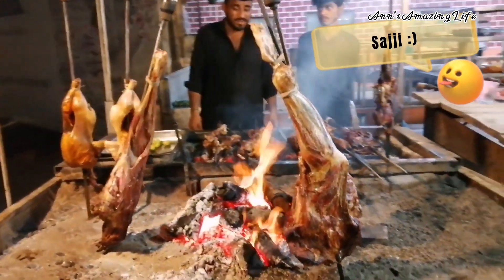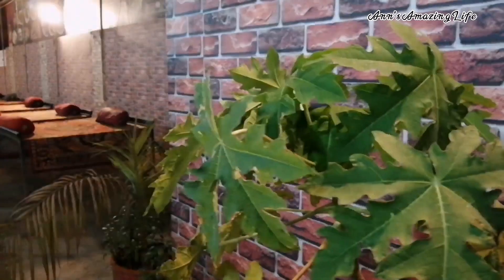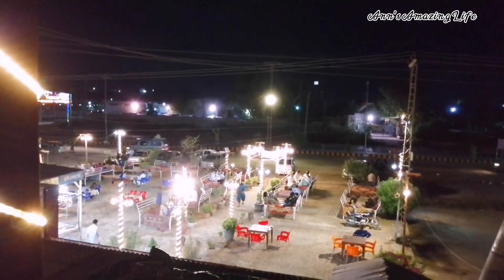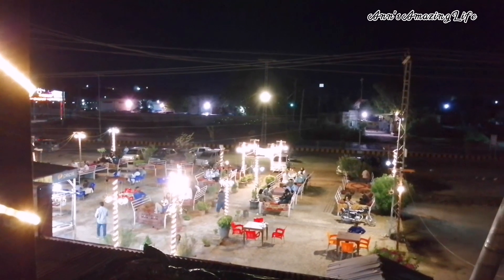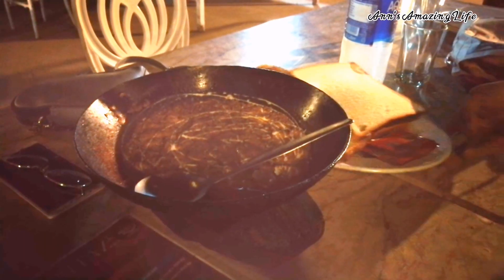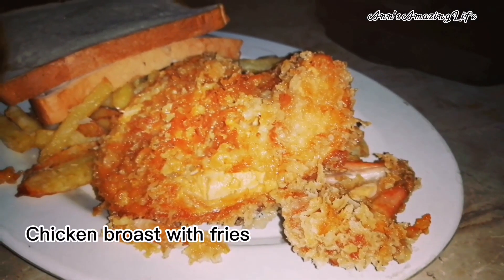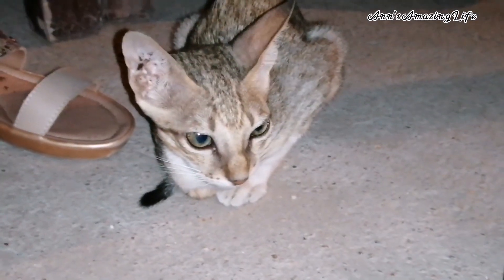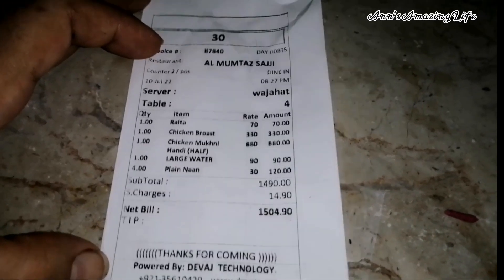Budget Friendly Flavourful Food | Al Mumtaz Sajji House |Restaurant Review | Street Food Hyderabad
Al Mumtaz Sajji House |Restaurant Review | Street Food Hyderabad

Greeting Everyone
In this video I am sharing an honest review of a restuarant, named Al  Mumtaz Sajji house Hyderabad Sindh. It is located at autobhan road near boulevard mall.